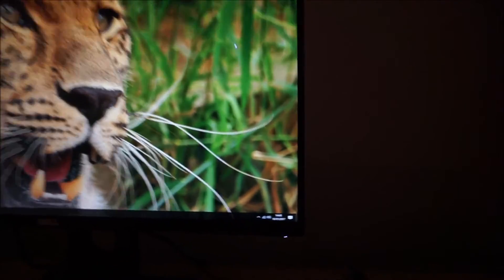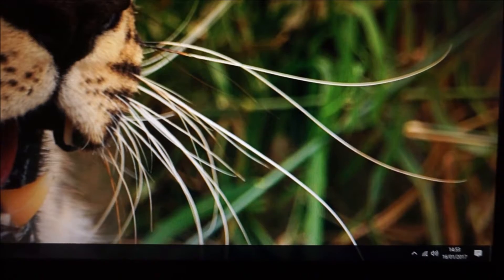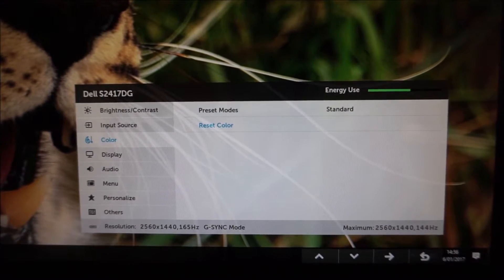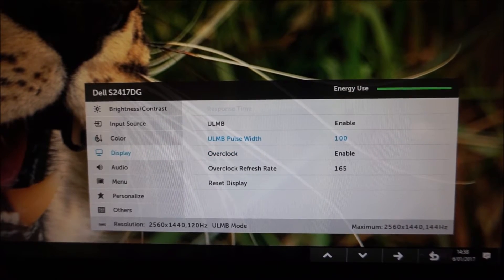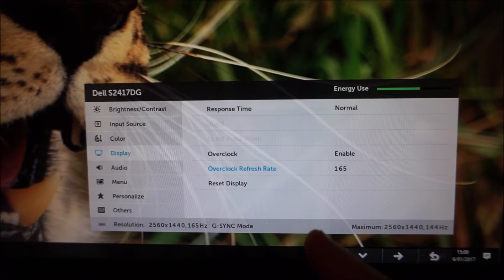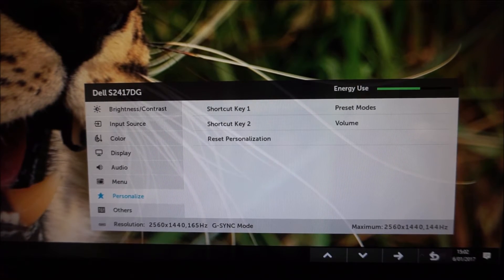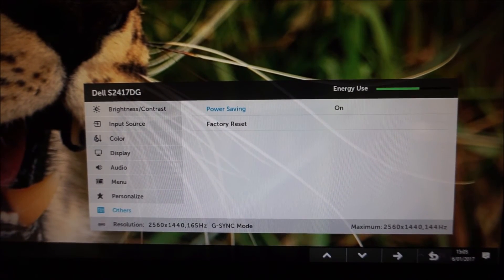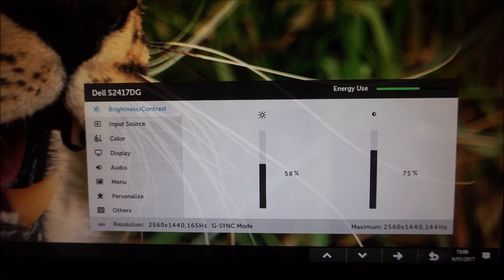Dell S2417DG Menu System (OSD)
An overview of the S2417DG's OSD. Refer to the written piece for further analysis and information on supporting our work.